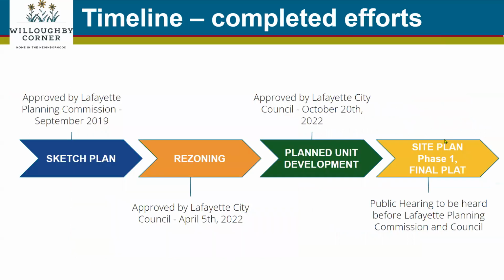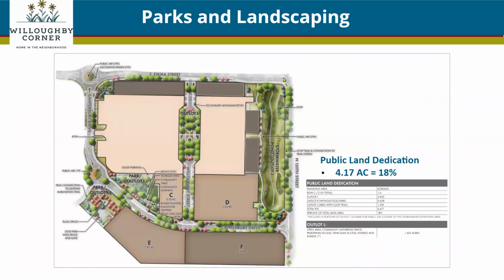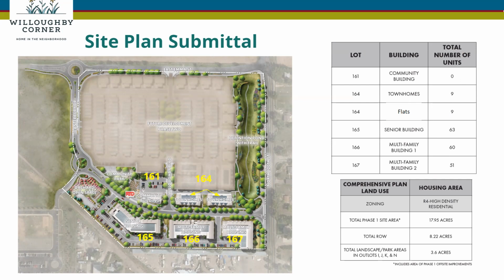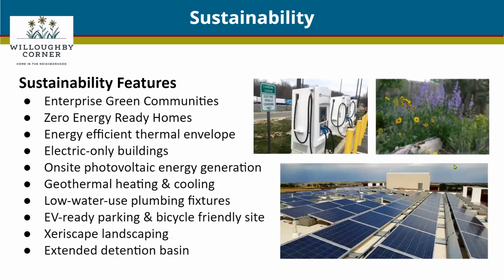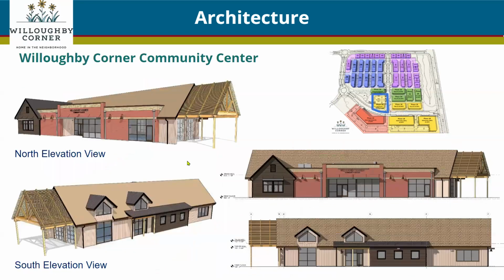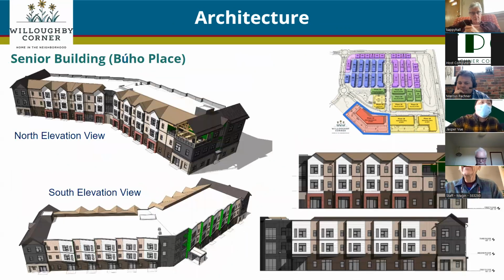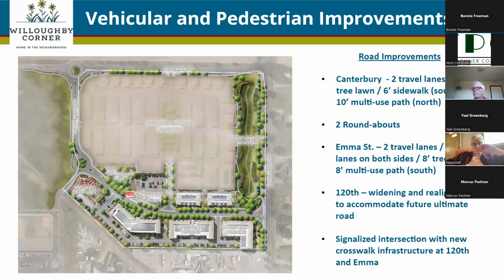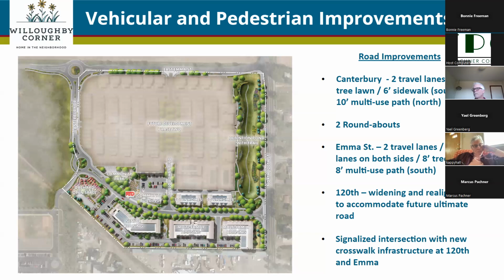ELAC Meeting 3.17.2023